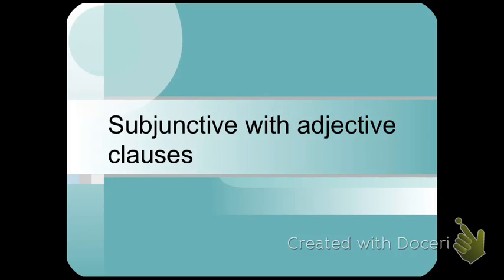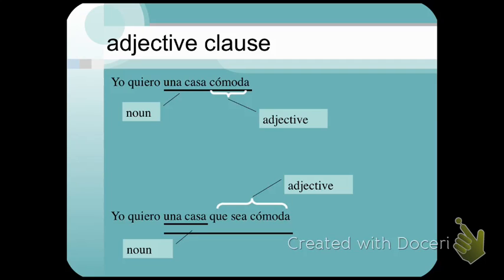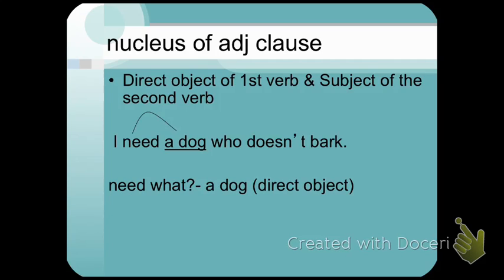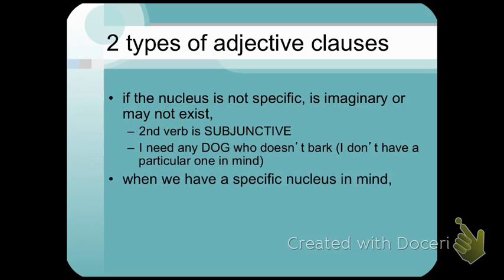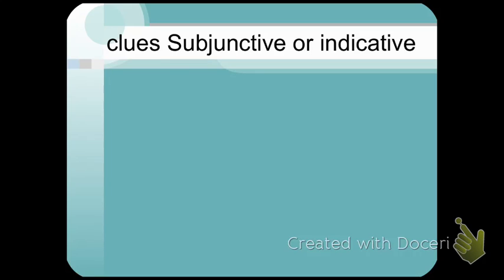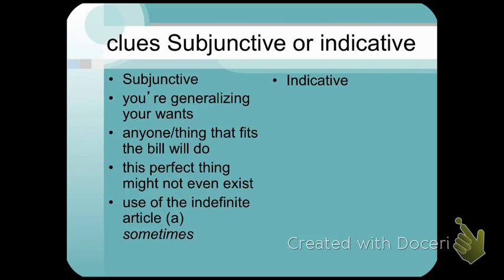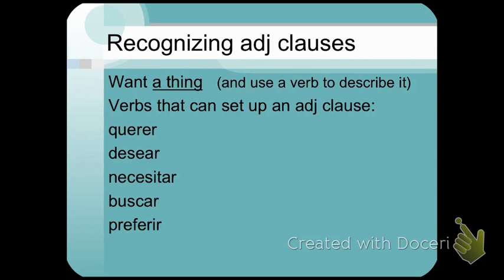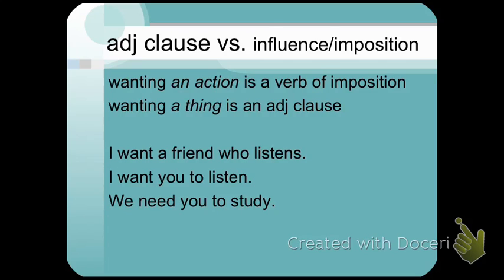subjunctive with adjective clauses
When to use subjunctive in adjective clauses. Using subjunctive with unknown antecedants.